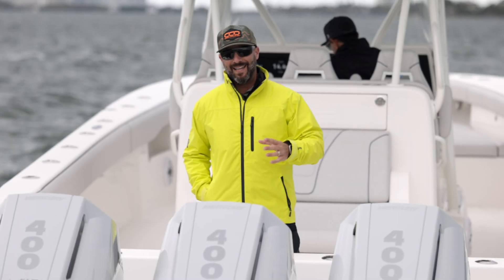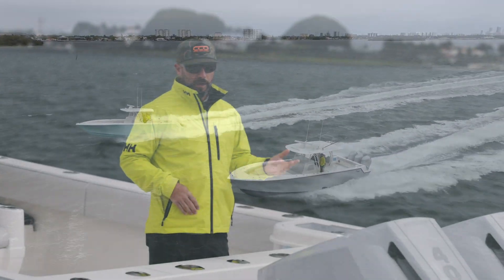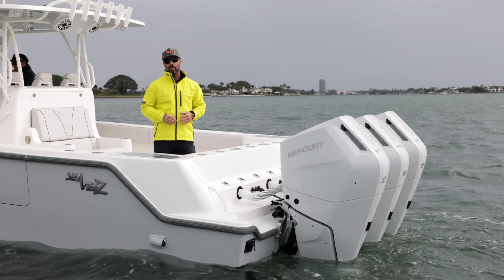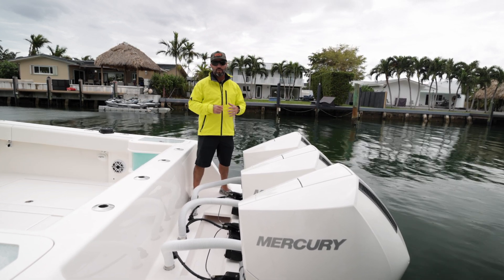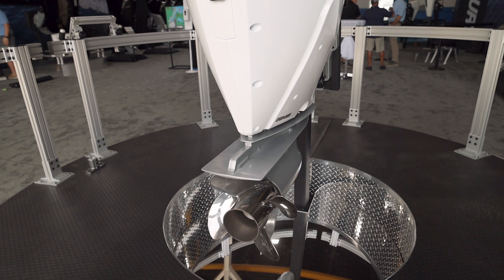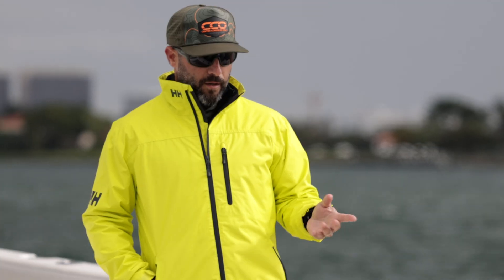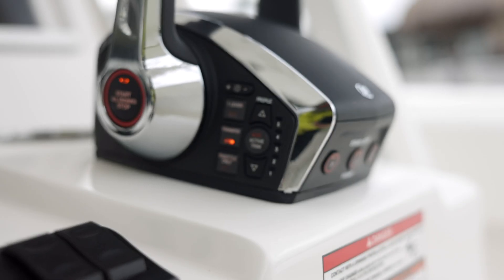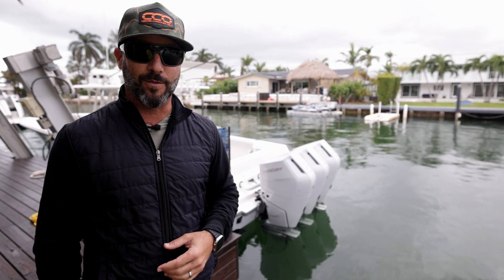How do the @MercuryMarine V10 and V8 Engines Compare?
We had a chance to meet up with our friends over at Seavee Boats to compare the V10 Verado's vs the V8 Verado's by Mercury. Here are some stats we wanted to share.

V10 Verado
-350hp and 400hp
-Enhanced V10 engine-specific gearcase optimizes handling and control, while the large-diameter Revolution X propellers enhance steering authority, efficiency, and acceleration.
-Advanced MidSection (AMS) mounting system cradles the powerhead to isolate vibration, while careful tuning dampens induction and injection noise so you can enjoy your conversations and cruise with comfort.
-Digital Throttle & Shift (DTS) – standard.
-Electric Steering and Joystick Piloting compatible.
-Easy-access door on the top cowl takes the hassle out of oil checks and fills.
-Calibrated to deliver full performance and exceptional fuel economy on 87-octane fuel.
-Advanced Range Optimization (ARO) optimizes fuel economy to extend your range.
-Adaptive Speed Control allows the engine to maintain engine rpm despite changes in load or conditions, such as climbing swells or carving out tight turns.
-Advanced Sound Control allows you to toggle between whisper-quiet exhaust or a throatier growl at startup and idle.
-Outboard segment’s first V10 naturally aspirated engine.
-5.7L high-displacement quad-cam powerhead makes handling tough conditions and moving heavy loads a breeze. Exceptional torque creates unmatched speed and acceleration throughout the entire throttle range.
-Quieter than all other outboards in its class at idle, cruise and wide-open throttle.
-Class-leading 150-amp alternator quickly charges battery systems to support onboard electronics.

V8 Verado
-250hp and 300hp
-Industry-leading technologies that minimize noise, vibration, and harshness. From idle to cruise to wide-open throttle, V8 Verado outboards are quieter than all other outboards in their class.
-Class-leading 4.6L displacement V8 powerhead delivers up to 15% more torque than the competition.
-Class-leading 115-amp alternator quickly charges battery systems to support onboard electronics.